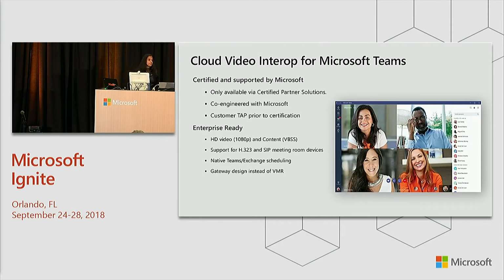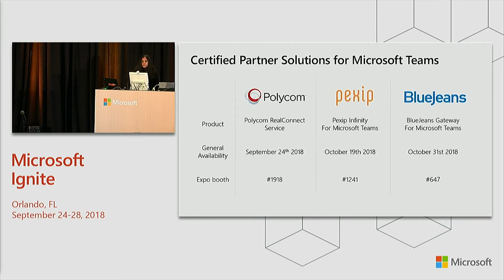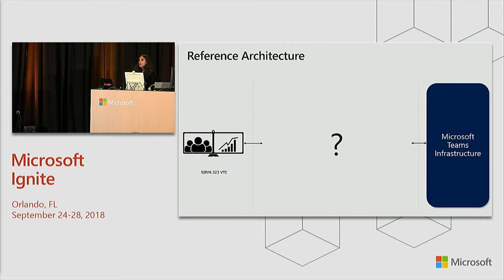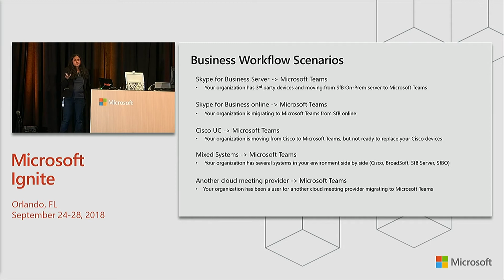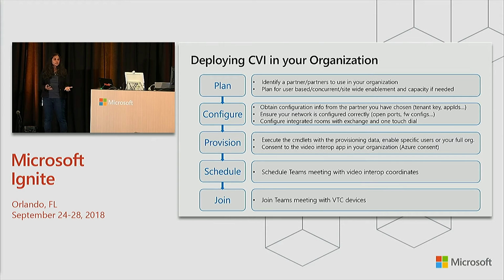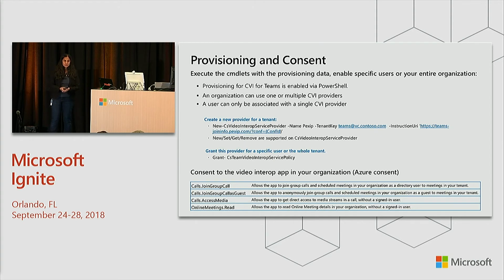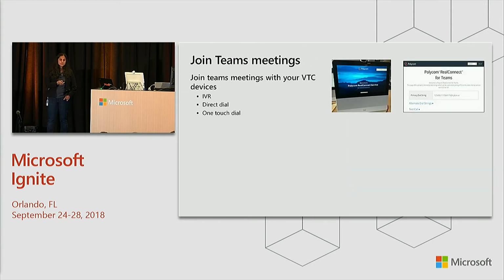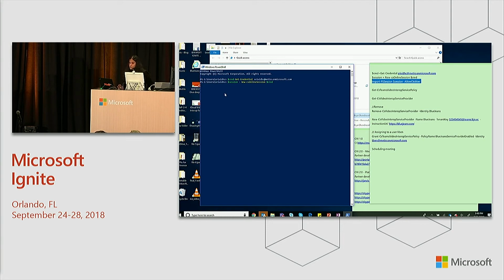Connecting Microsoft Teams to third-party meeting room devices with Cloud Video - BRK3122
Microsoft Teams and its partners are enabling integration with third-party meeting room systems with our high quality meeting experience. Learn more with demonstrations and resources that will set you on the path to a better meeting experience.